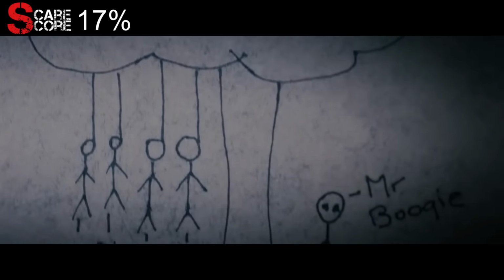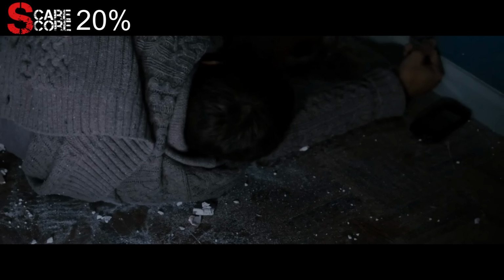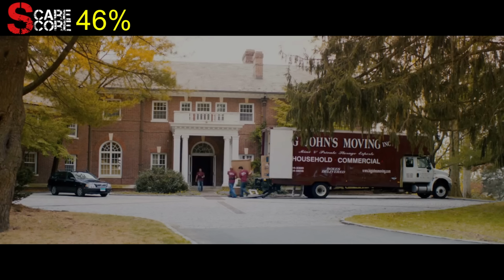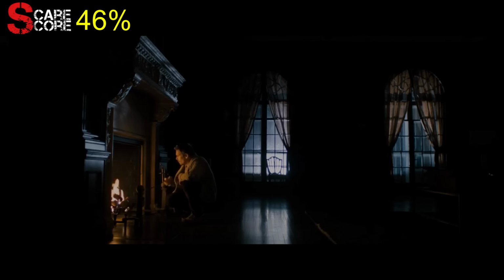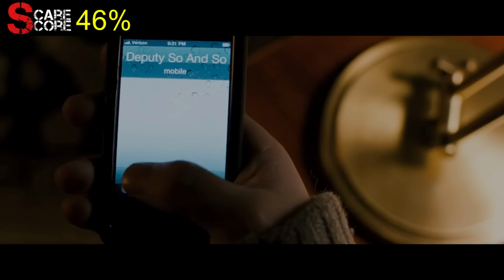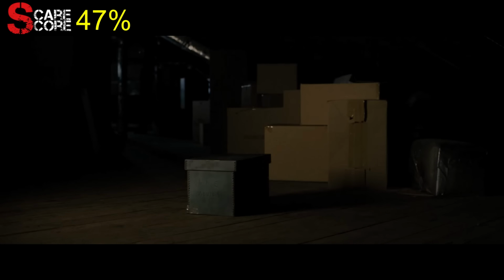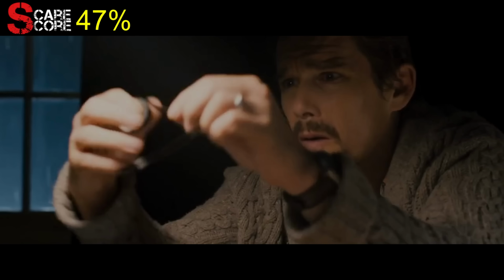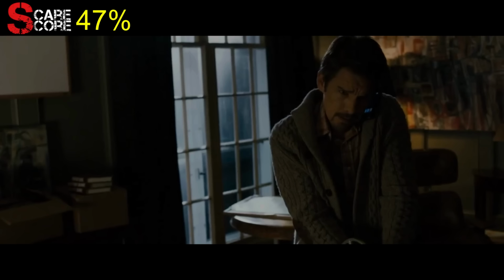SINISTER (2012) Scare Score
Is Sinister one of the scariest movies of all time?